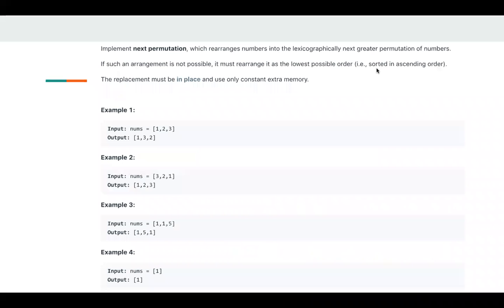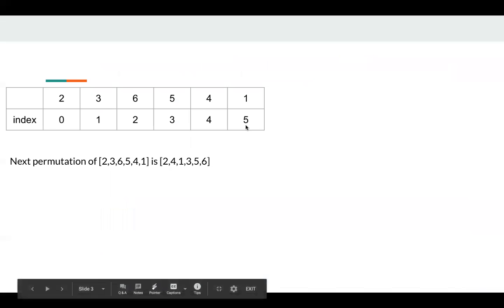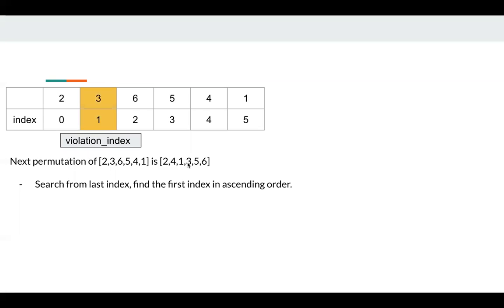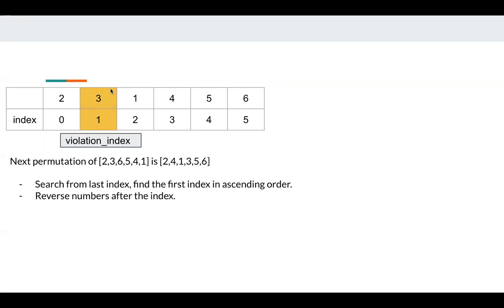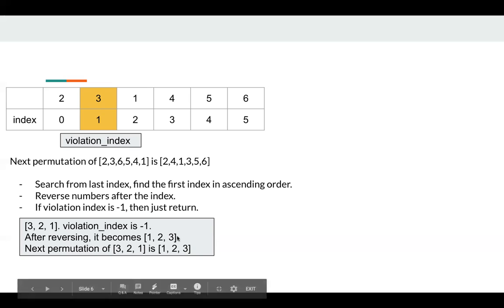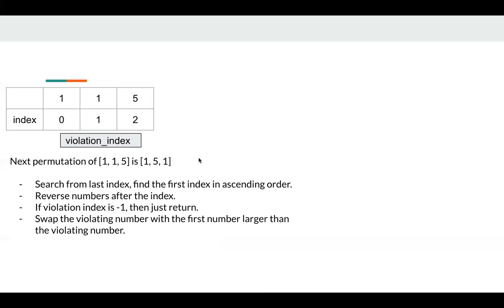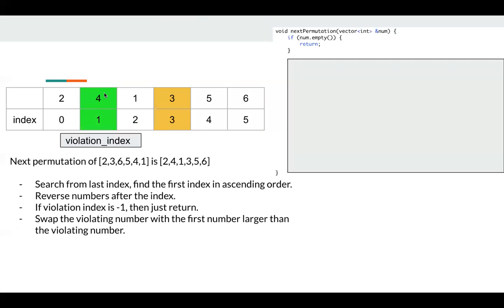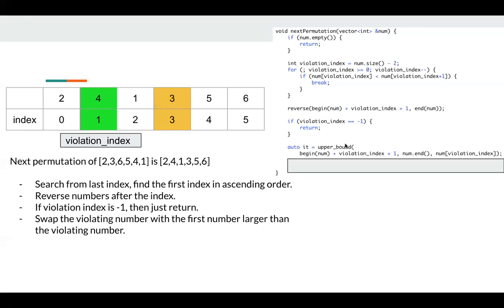LeetCode 31. Next Permutation